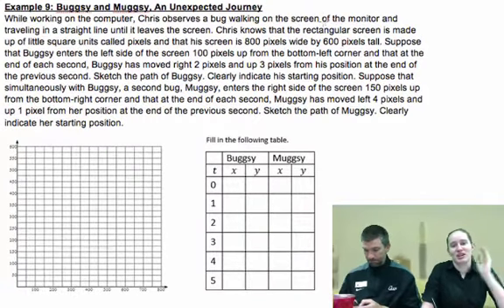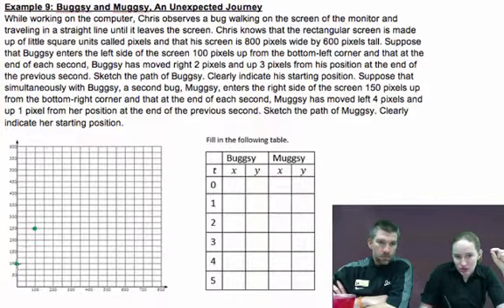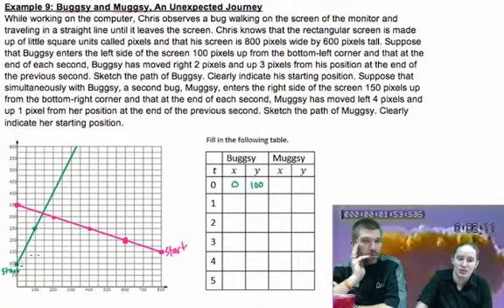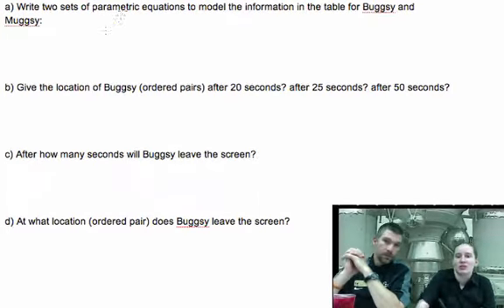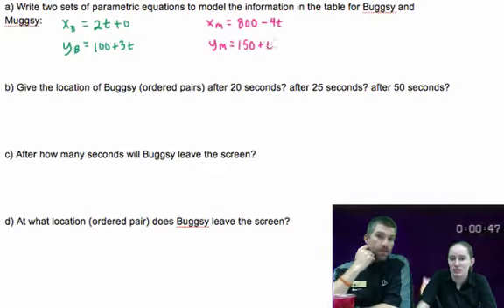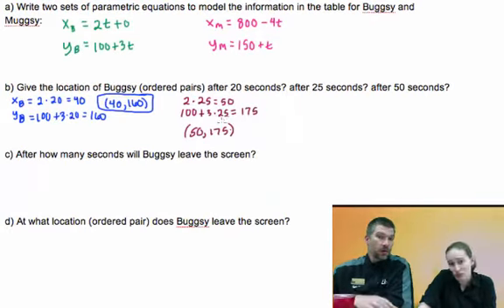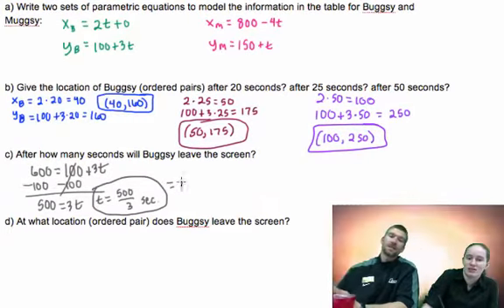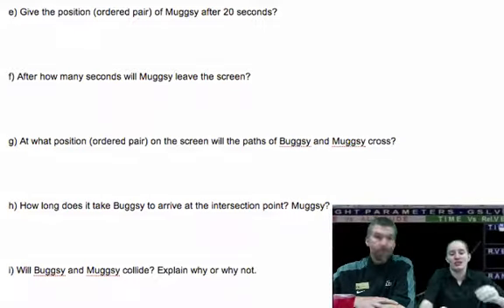Parametri Equations Notes Example 9